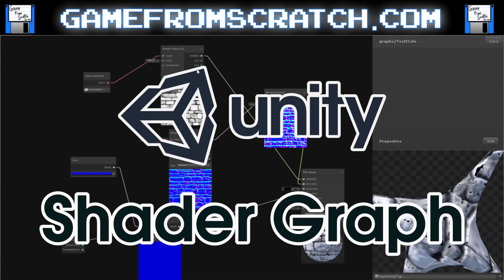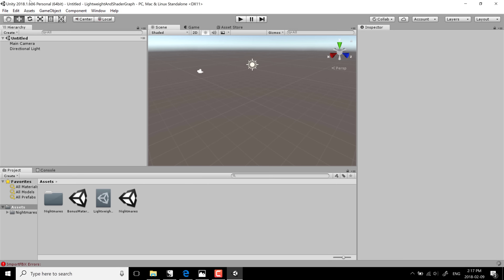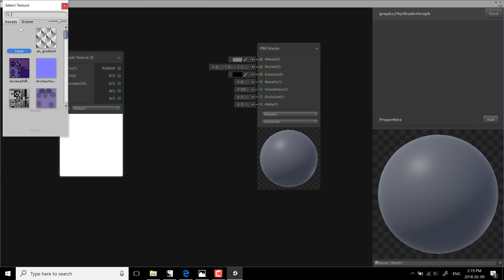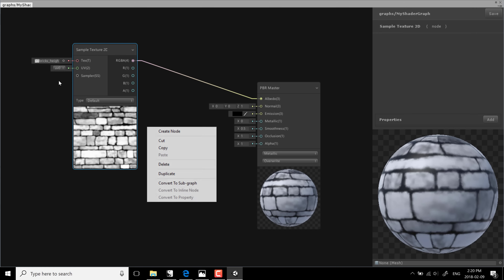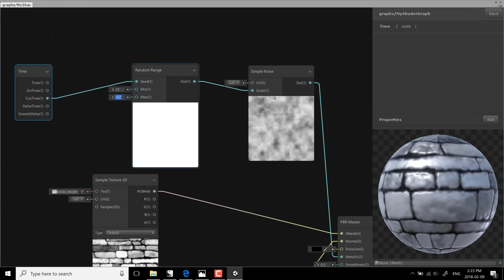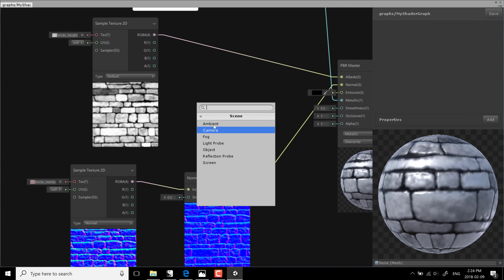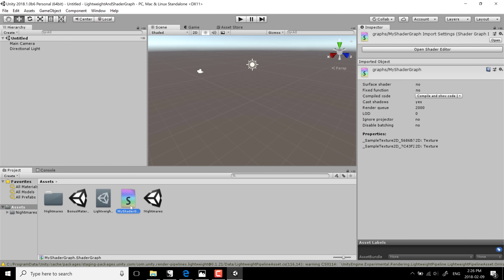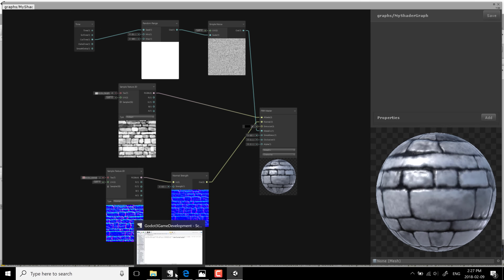Unity Shader Graph -- Visual Shader Builder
Released in Unity Beta 2018.1, Unity is gaining Shader Graph, a visual shader creator.  You can build shader interactively by dragging and dropping nodes.

Unity 2018.1 Beta or newer is required